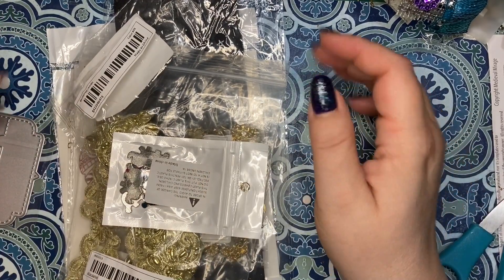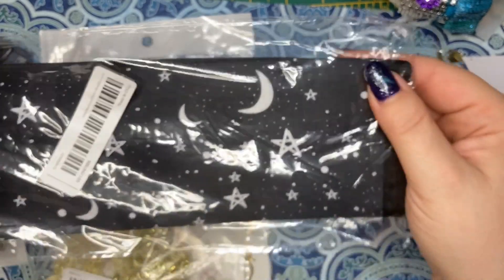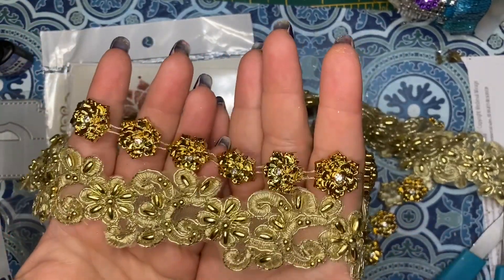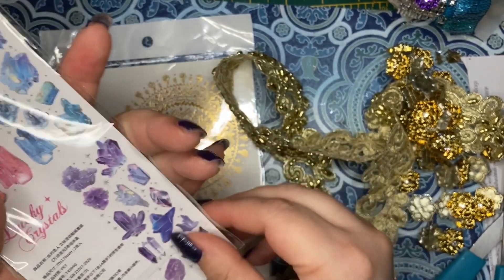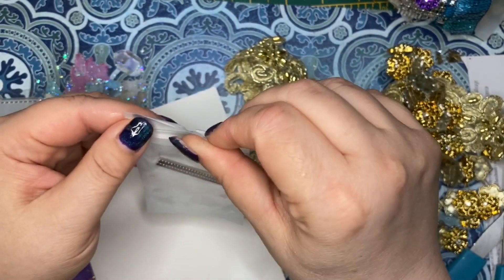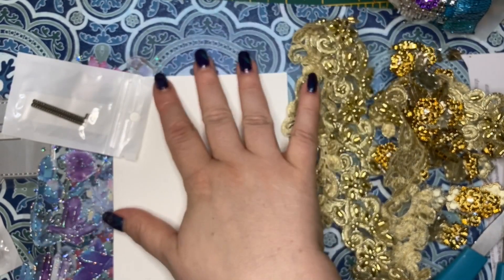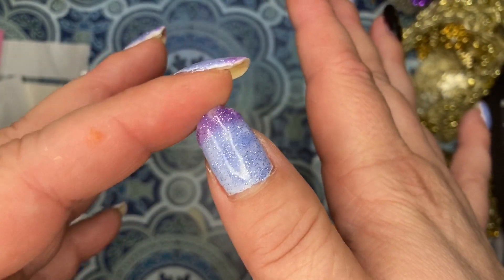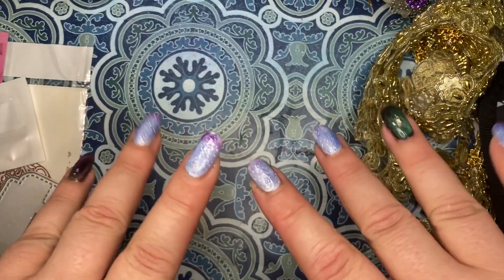Small Crafty Temu Haul